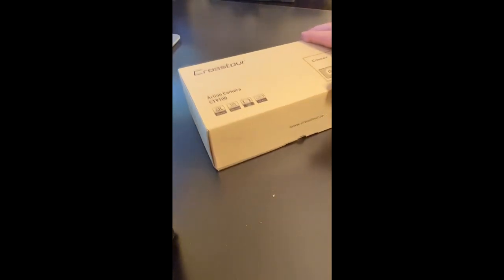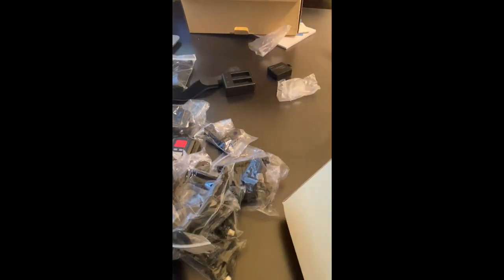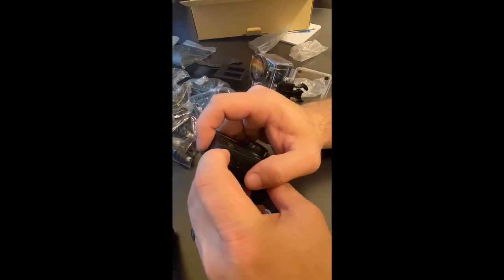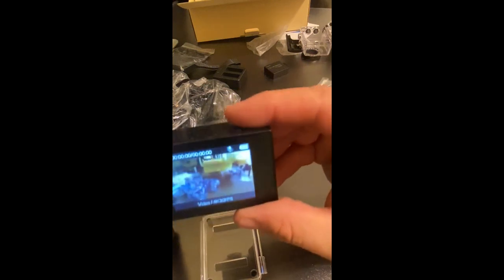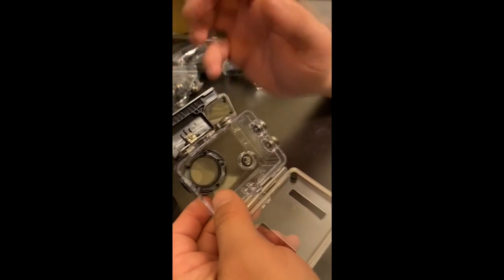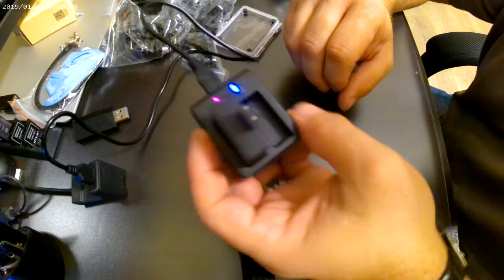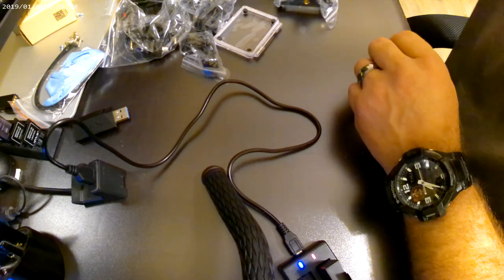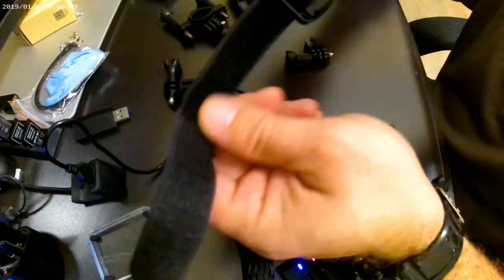Crosstour CT9100 4K Action Camera Unboxing and review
This camera can be found on Amazon at this

I bought this camera on a whim, mostly because I like gadgets and figured I would find ways to get creative with this camera.  Overall, this is a great buy considering the price and included accessories.

Here are my observations:
- The camera itself is compact and lightweight and the included case gives you both options of waterproof and not (for recording audio).
- The number of mounts included is simply ridiculous! I never thought I'd have so many mounting options!
- The video quality is great, although the camera does get a bit warm while recording 4K video (manufacturer says this is normal).
- The audio quality isn't the best, but this camera wasn't intended to record blockbuster movies, it was designed for action/sports/underwater shots.
- The included remote makes starting/stopping videos and snapping pictures simply and straightforward.
- The camera includes 2 batteries, and the included charger can charge them both so you don't have too much downtime while waiting for batteries to charge - the charger is powered by USB which means you can charge it in the car or from a power bank.
- The user interface isn't fancy and flashy, but as soon as you get the hang of it, it's actually extremely easy to use and intuitive.
- You can connect a smartphone to the camera via a built-in wifi connection and their app.  You have full control over the camera and all the settings, as well as the ability to download photos and videos.  While photos download just fine, I would not recommend downloading video as it takes too long (plug the camera into your computer for that!).
- I have two teeny complaints about this package: 1) the battery door is a bit awkward to open if you have short nails and 2) I really wish they included a case/pouch to carry at least the camera, batteries and charger in.

Watch my video to get all the details and get a more hands on look at this camera, and see the included photos for a sample of the photo quality in a small room/closeup.  Clearly, you would be using this for outdoors or underwater shots, and I hope to upload some of those soon.